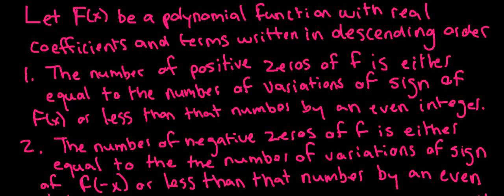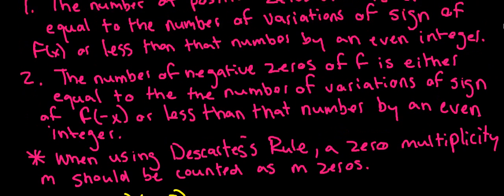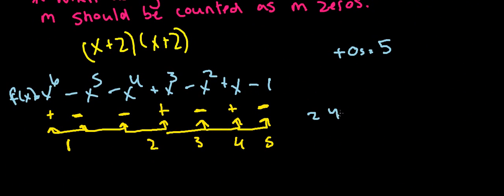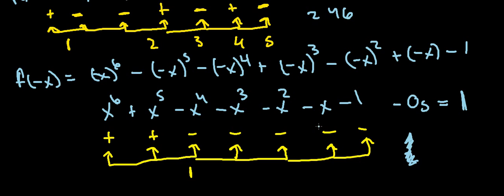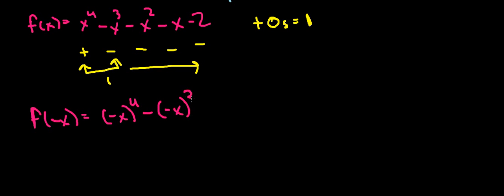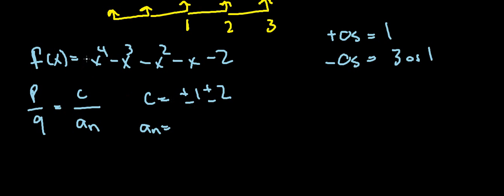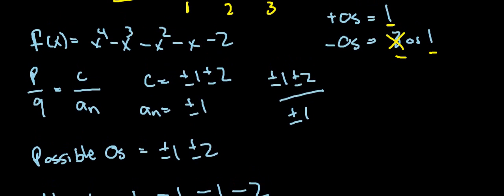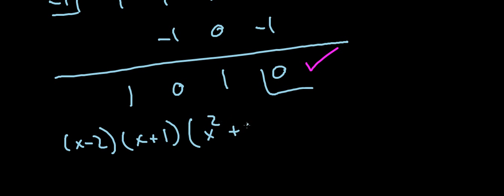Decartes's Rule of Signs